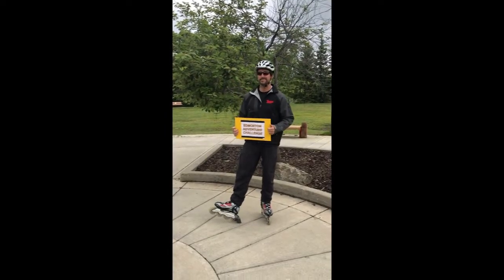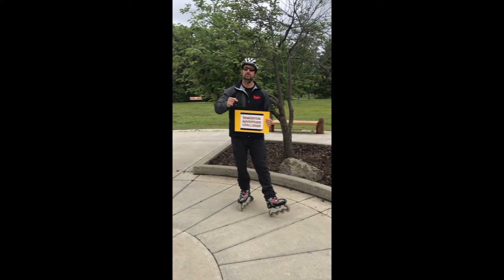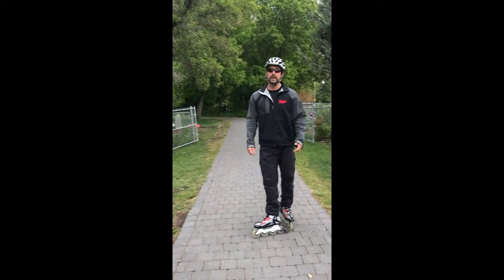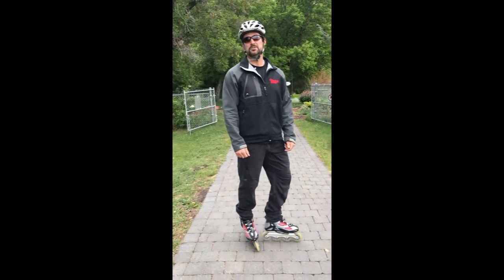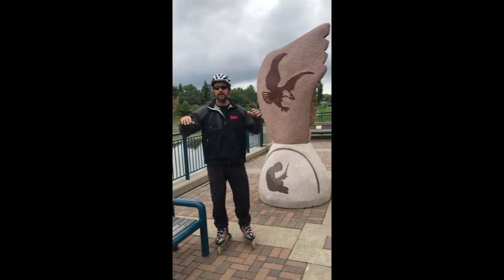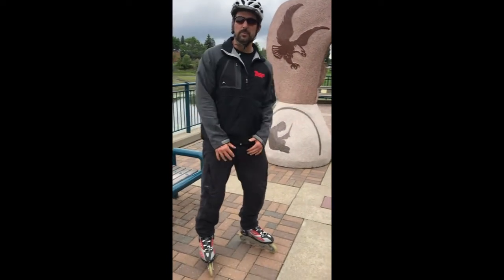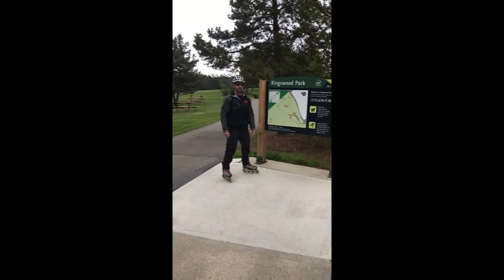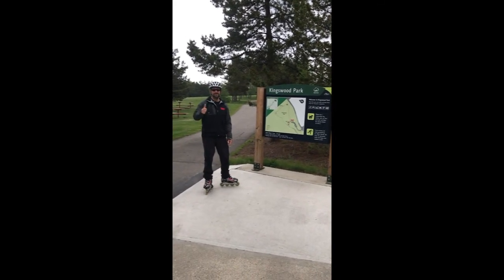Redwood Trail System in St. Albert - Leg 2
Kingswood Park to St. Albert Place